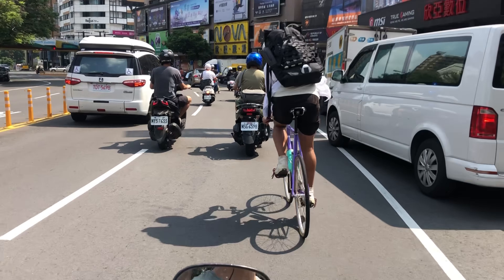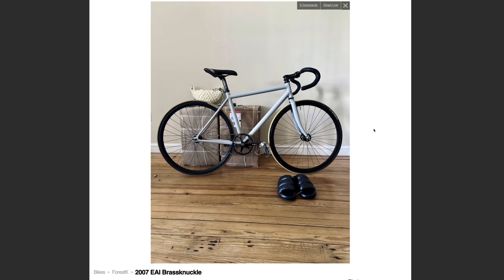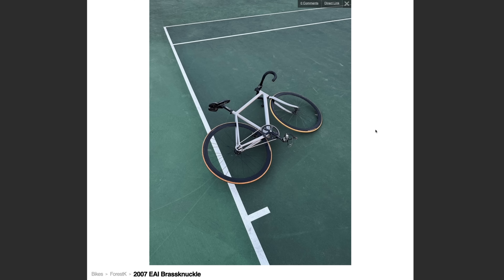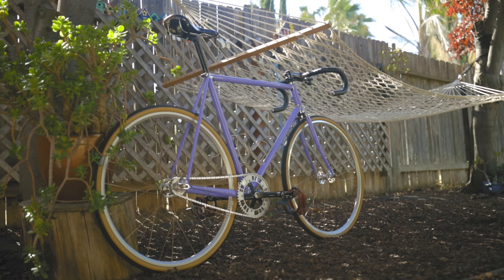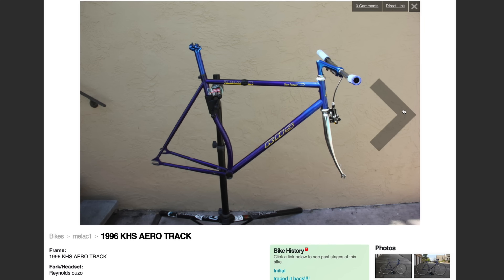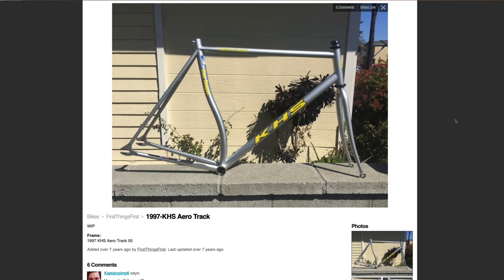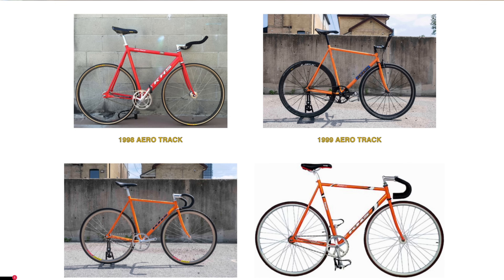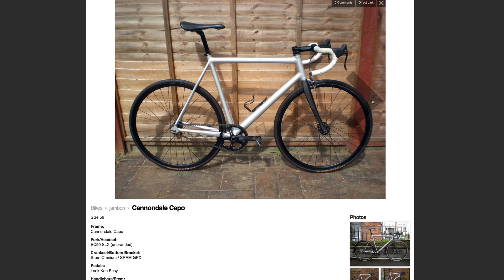Do You Remember These Fixed Gear Bikes?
Good, bad, and ugly fixed gear bikes have come and gone over the years. Time will forget most of them. But not me. How many of these discontinued fixed gear bikes do you remember?

Wabi Cycles - Bikes that are so good, they're the only bikes I own:

Fixie Famous Shoutout:
Salvador Lombroso
Julian Corona
Brandon Black
Brent David
Mario Perez
Tad Onchi

Single Speed Shoutout:
Jake Atherton
Richard Tucker
Donny Norlander
epilektric
Gary Nunokawa
Luther Grulke
Mark Younger
Martin Mohr
Michael Greif
Michael Rutchik
Nictick K
Nicodache

0:00 - Forgotten Track Bikes
0:26 - EAI Brassknuckle
3:23 - Sponsor: Wabi Cycles
4:23 - KHS Aero Track - Early & Mid 90's
6:33 - KHS - Late 90's & Early 00's
7:34 - Cannondale Capo